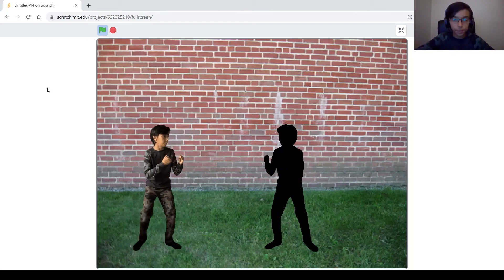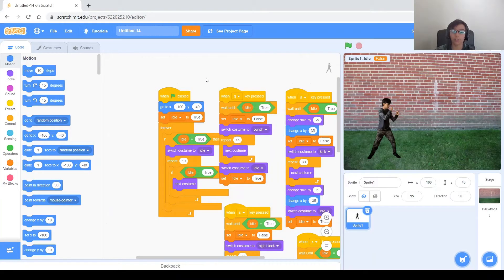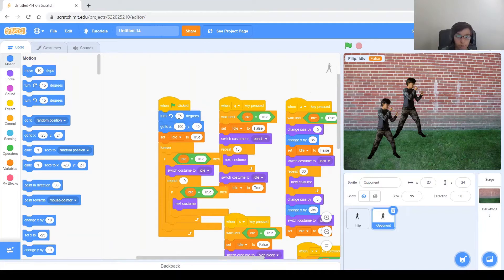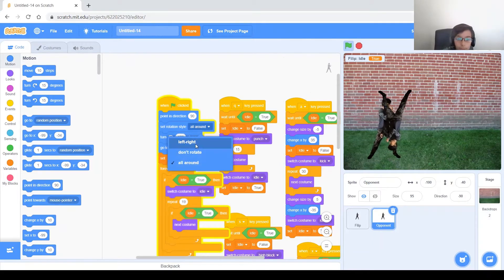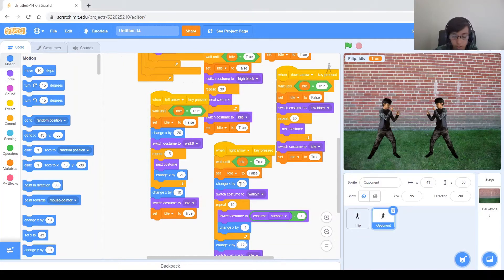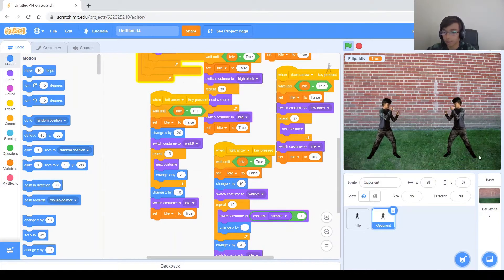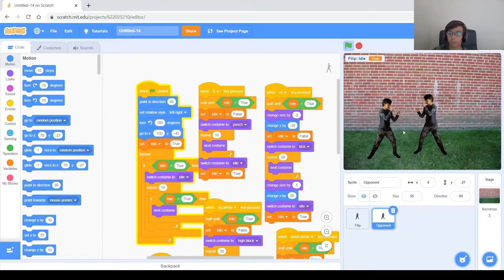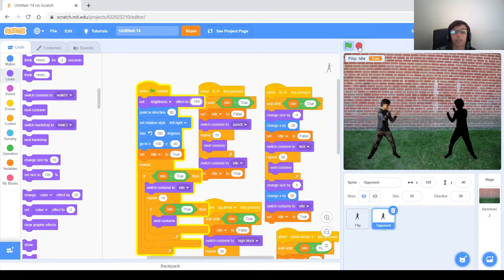Game #34. 3. How To Make A Realistic Fighting Game With Yourself In It | Scratch 3.0 Coding Tutorial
This is a full tutorial on how to make an easy game in Scratch 3.0
This is a creative idea where you make a fighting game and you can actually put yourself in it.

In this game you'll learn how to:
- film the short videos for the fighting actions
- make them with a transparent background, so you can fight on any scene
- make them perfect, by repairing some defects
- code the fighting actions, ideas and algorithms and how to overcome different problems

We'll use new code blocks, such as set-rotation-style, but the most important thing you'll learn is how to think of the game-play, choose the best ideas and decide on the algorithms to implement. Once you learn these, you can apply them to any future game you will create.

For my game I recorded 7 fighting moves, but you can create a lot more for your own game (such as high kick, jump, squat etc). I challenge you to create your own fun game with your own fighting actions and share them in the comments below.

Have fun coding and may the code be with you!